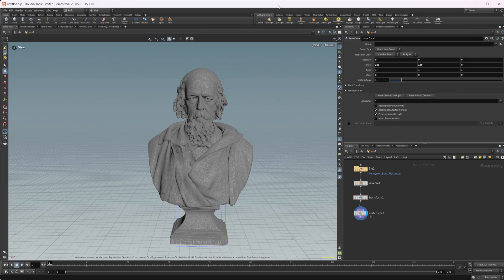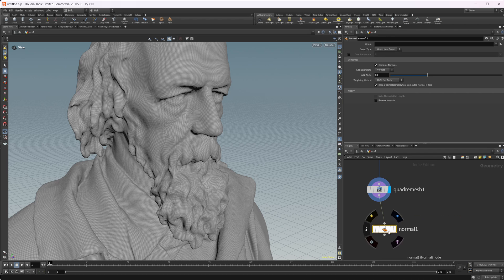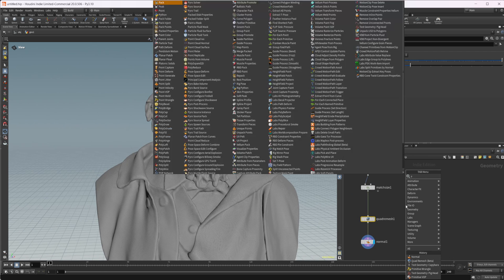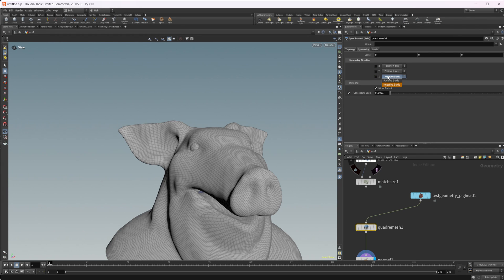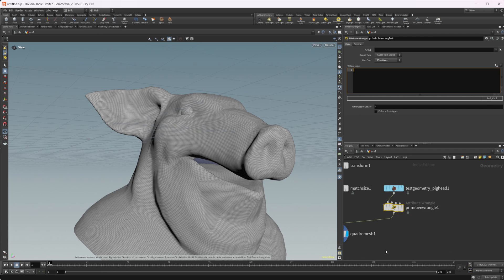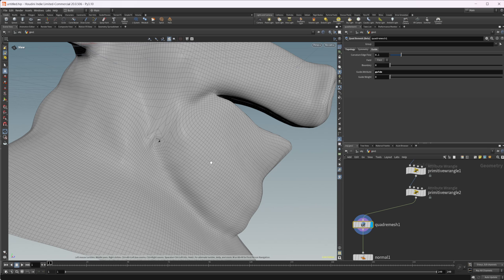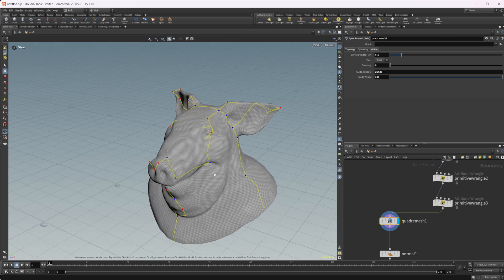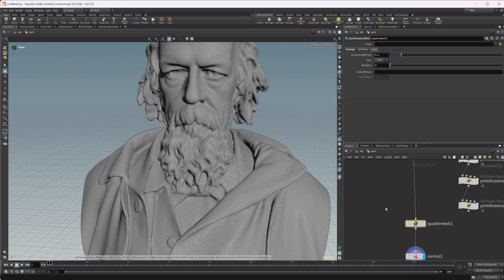How to Use the Quad Remesh Tool in Houdini 20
Houdini 20 brings a much needed Quad Remesh tool. It is still in beta but it does a pretty good job. This video goes over some of the different settings and how to clean up some of the errors that come up.